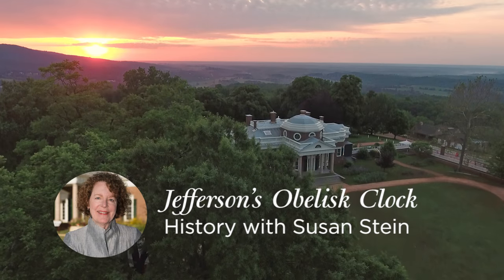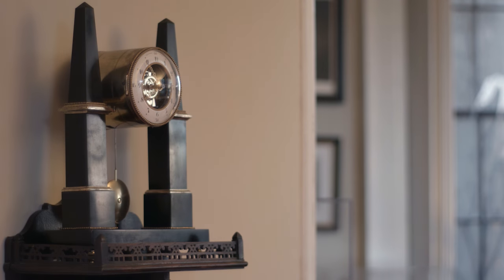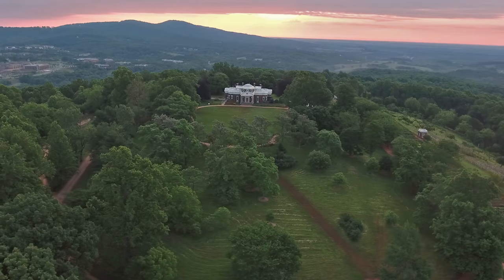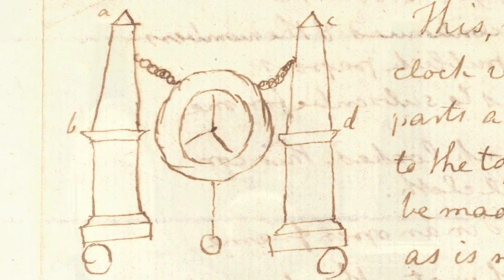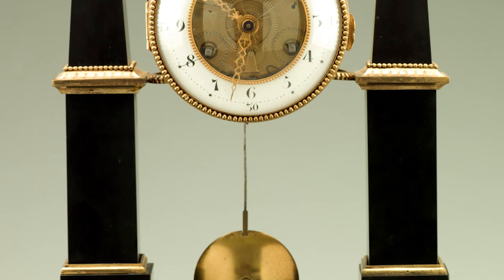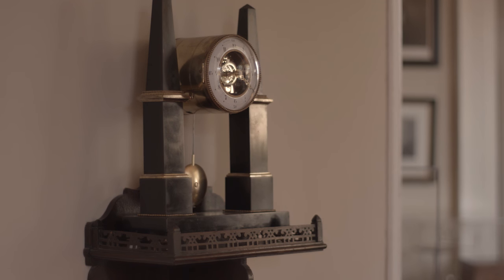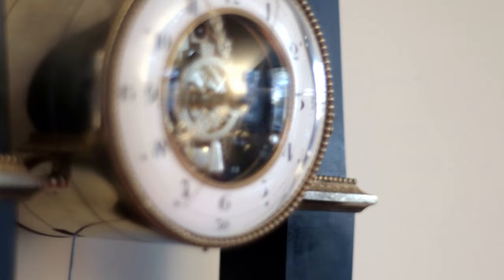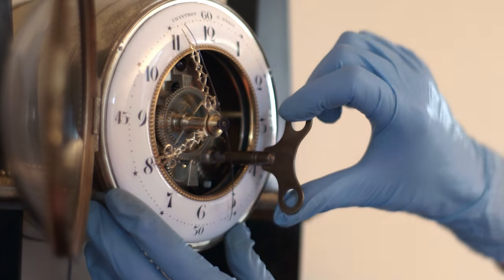Jefferson's Obelisk Clock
Designed by Thomas Jefferson, executed by Louis Chantrot. If the Great Clock in the Hall was the most important public clock at Monticello, the Obelisk Clock was Jefferson's most important private one.

Jefferson used the tall, pyramid-like shape of the ancient obelisk for a new clock that was commissioned from the leading French clockmaker, Louis Chantrot. The black marble and gilded bronze pendulum clock arrived in Philadelphia in 1791, while Jefferson was serving as Secretary of State. After he retired to Monticello, the clock sat at the foot of his alcove bed, where he could see the hands of the clock immediately upon waking each morning.

Inspired by this historic clock, The Shop at Monticello now offers an adaptation featuring a case of maple hardwood crafted in Virginia. The solid brass clock, made by Hermle of Germany, features a 7-day, key-wound mechanical brass movement that chimes each hour and half hour, evoking the sounds and rhythms of life at Jefferson’s Monticello. for more information.

The image of the Jefferson letter and clock sketch was provided by: Thomas Jefferson Papers, Special Collections Research Center, Swem Library, College of William and Mary.